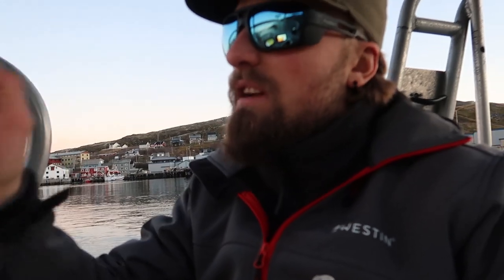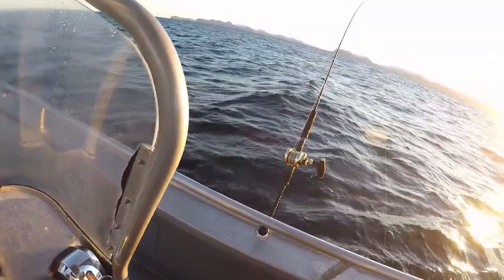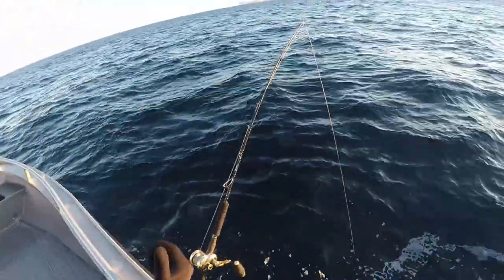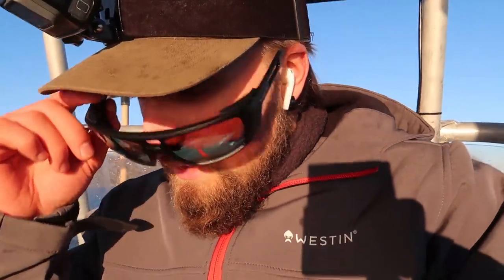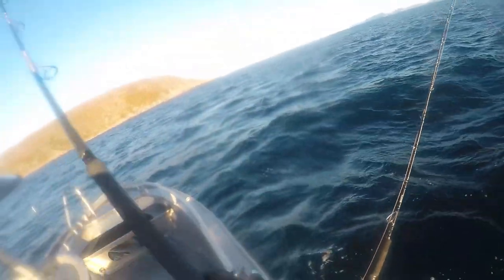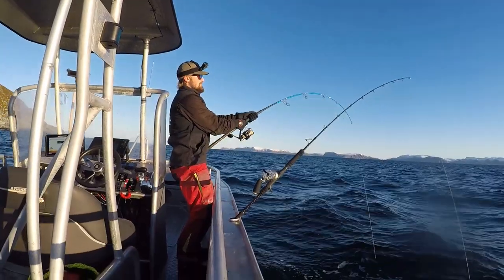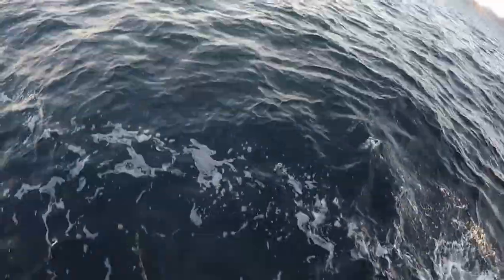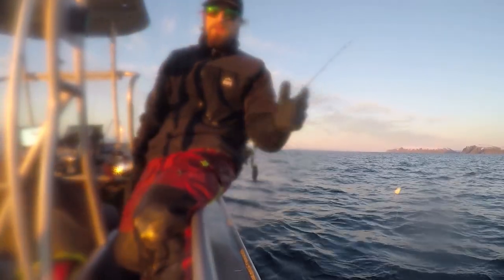Vlog 12 (last session 2020)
Last session of 2020 went like this. There will be some more Norway videos coming with some sweet stuff I haven't put out yet. Otherwise I will be fishing home in Sweden now during the winter and make some videos with whatever I am fishing for, expect it to be pike fishing boys.

Gear used in the video:
Real - Maxel Sealion OSL08DH Speciel Edition
Rod - Jigstar Phantom (Dogtooth) 5'7" PE 4-10

Leech Eyewear modells:
FISHPRO
Eagle Eye
REFLEX

Leech eyewear
Maxel & Jigstar